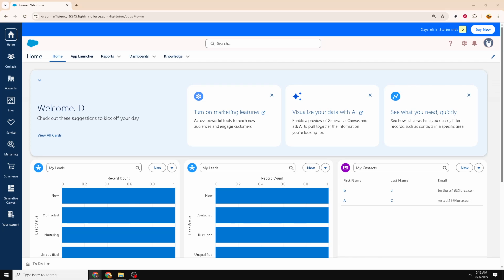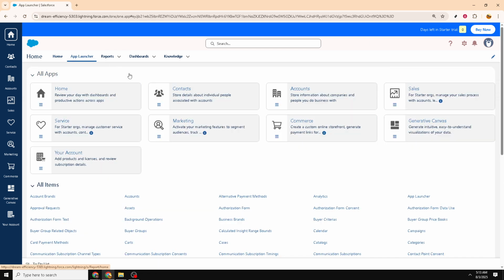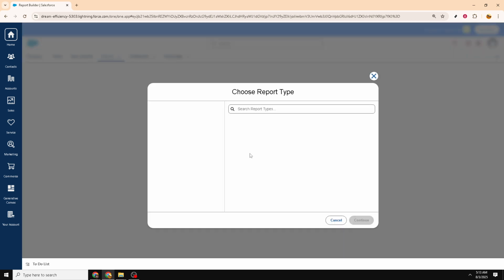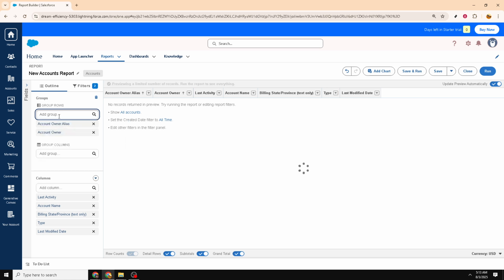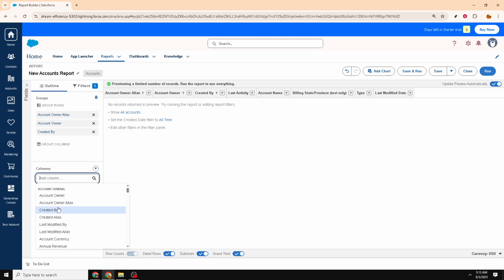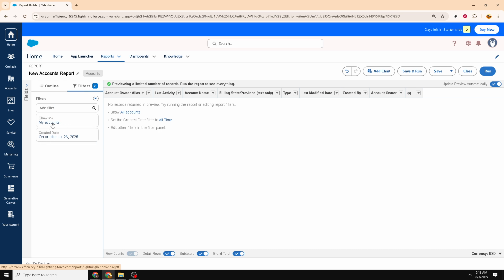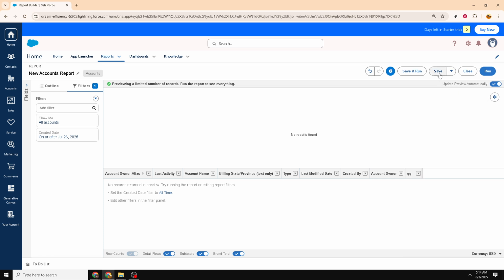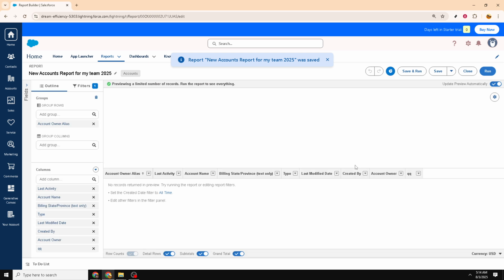How To Build a Report in Salesforce Lightning Experience ( 2025 guide )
How To Build a Report in Salesforce Lightning Experience